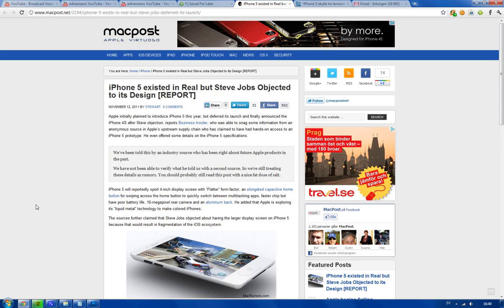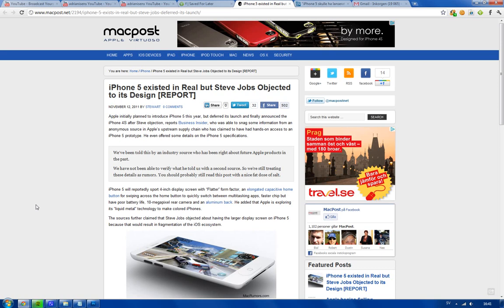iPhone 5 Real But Steve Jobs Hated It?! Insider Hands-On With iPhone 5 4", NEW Design?